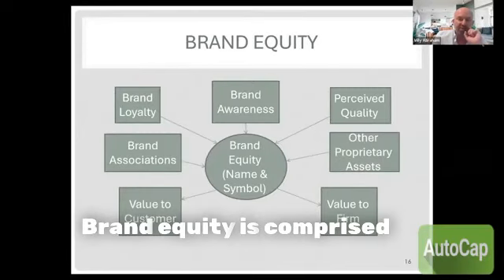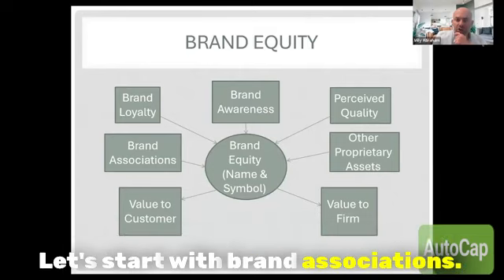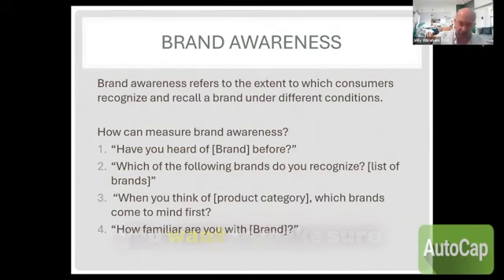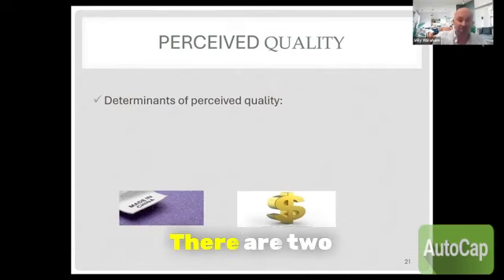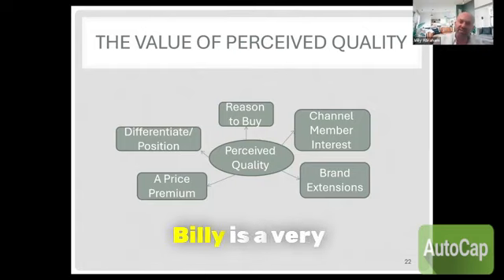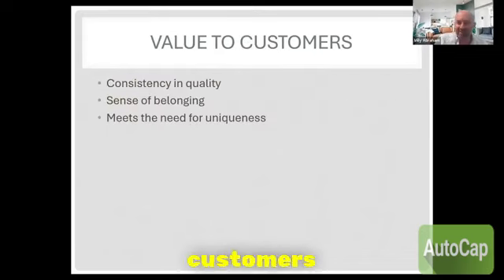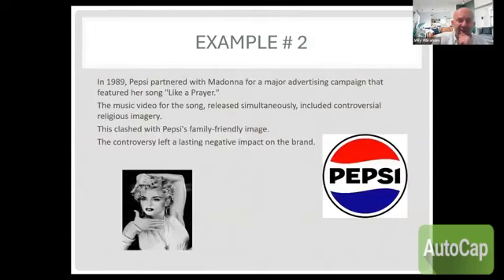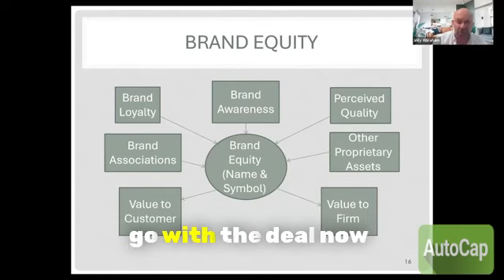How can understanding brand equity enhance your brand